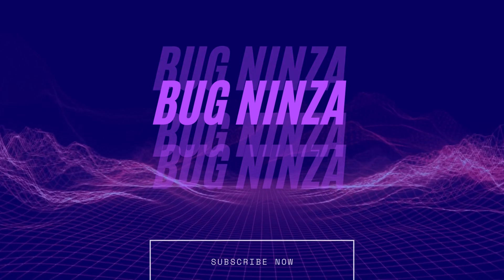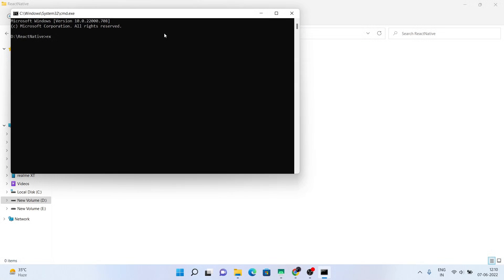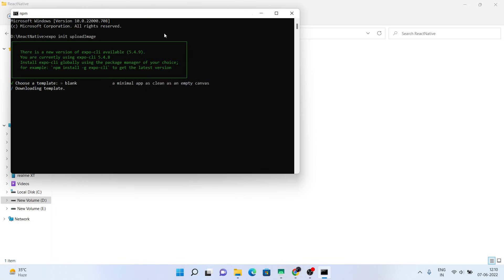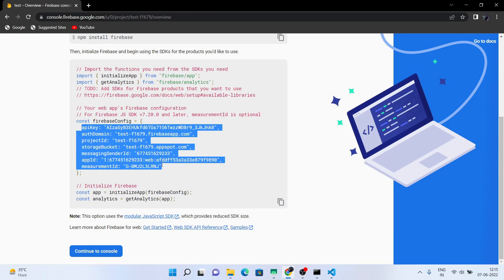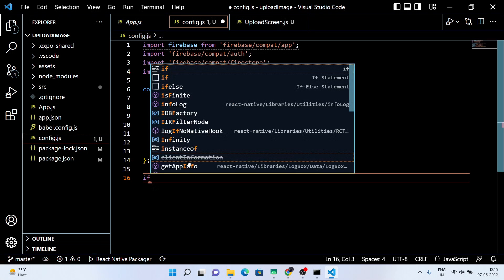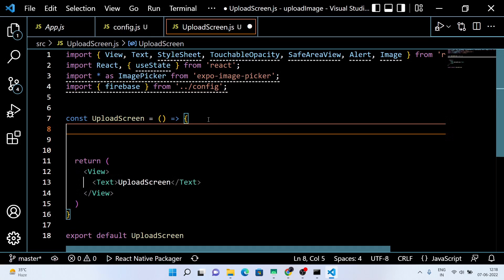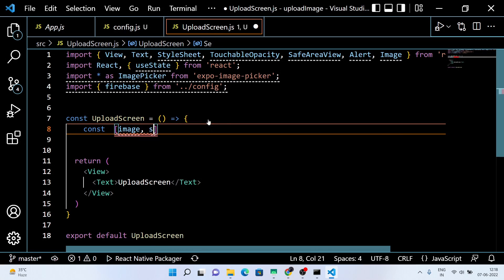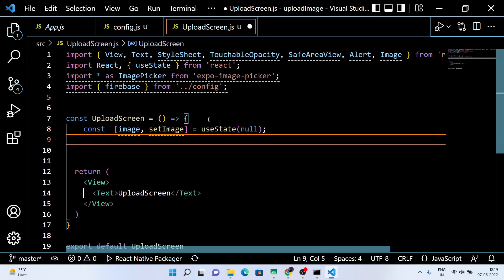Upload Local Media File To Firebase Storage Using React Native Expo | React Native Tutorial | JS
Topics covered:
✅ Full Setup of Firebase Application
✅ Start a React Native Expo Application
✅ Installation of Firebase SDK in react native expo app
✅ Use of useState hook to add the data to database
✅ Minimal UI-UX
✅ Upload Video To firebase storage using react native apps
✅ Upload Image To firebase storage using react native apps
✅ What is firebase